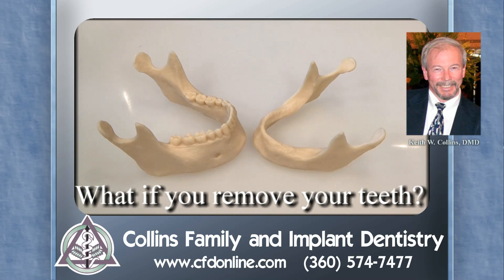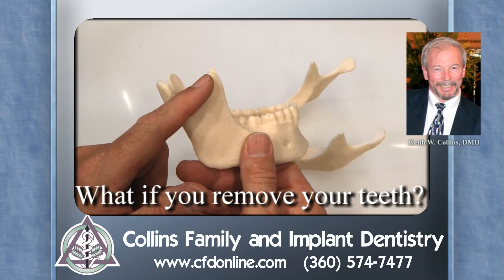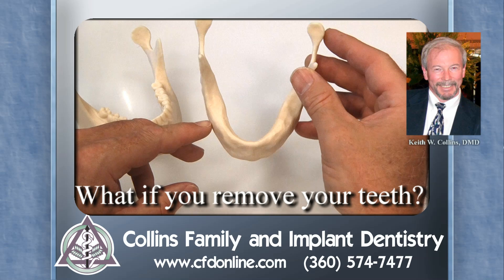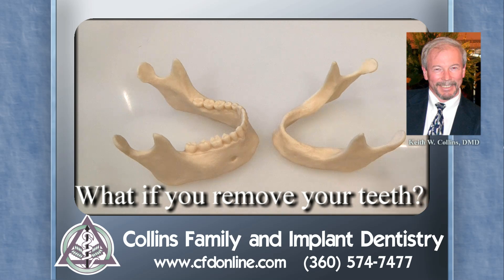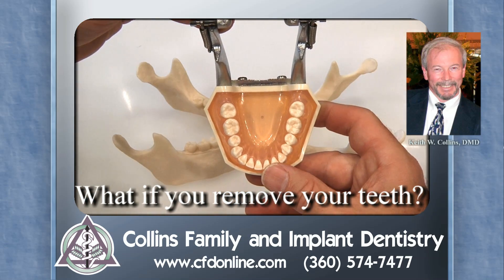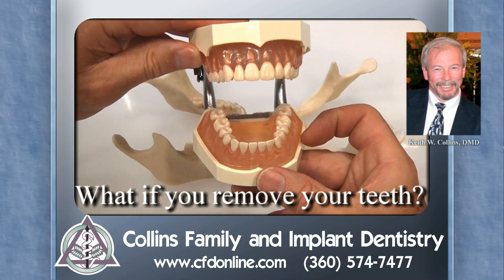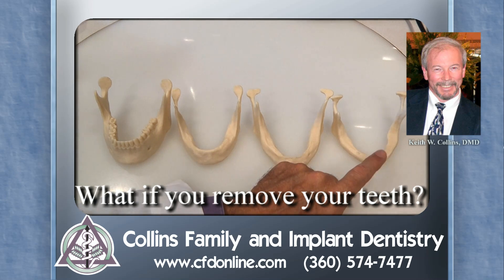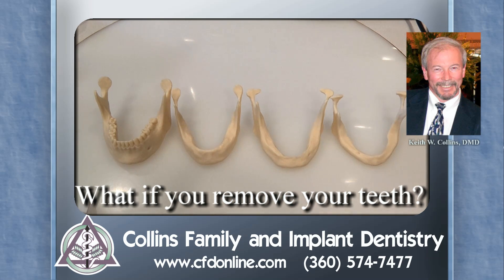What happens if you remove all of your teeth? By Keith Collins, DMD in Vancouver, WA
Dr. Keith Collins uses a collection of models to show what happens if you remove all of your teeth.  View in 1080P HD for best quality.